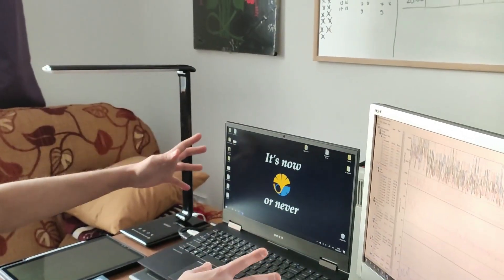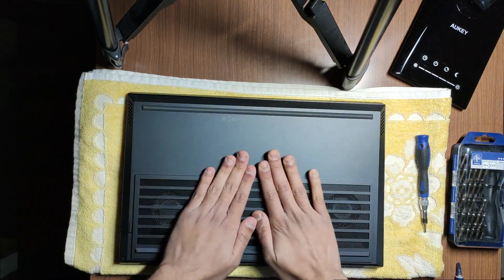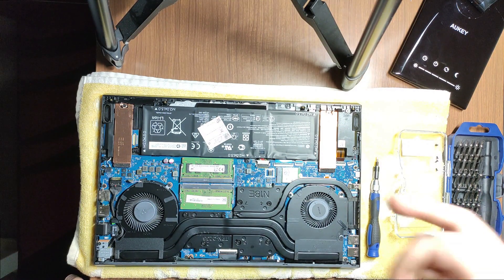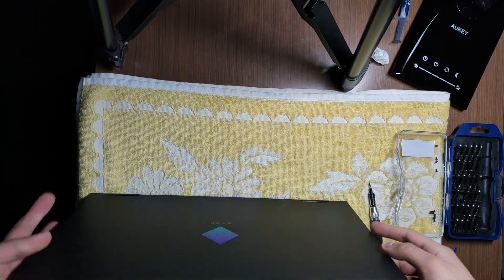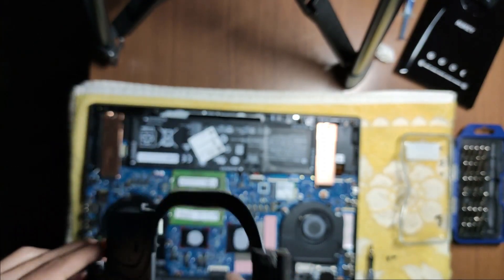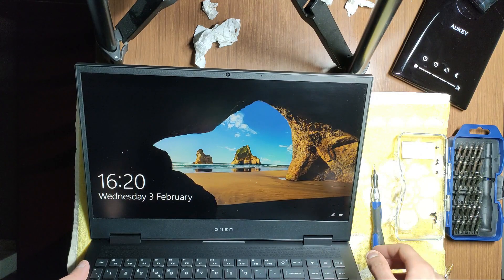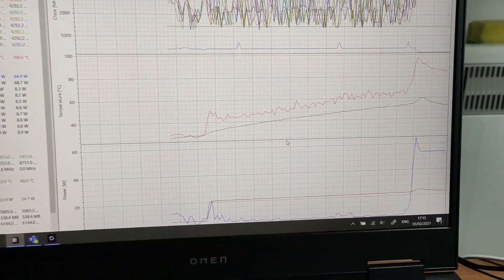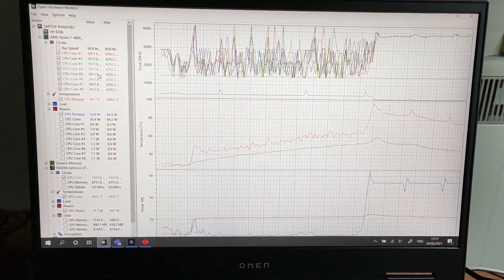HP OMEN 15 2020 || Thermal Performance 4 Months Later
Hello! So, usually I have the turbo boost off, but recently I decided to enable it again. Let's just say that things got heated between me and this machine.

My Laptop:
HP Omen 15-en0006na
8 GB RAM
512 GB Storage

Timestamps:
0:00 Introduction
0:28 Temperature Before
1:06 Opening and Inspecting the Interior
2:59 CPU and GPU Heatsinks
4:35 300 IQ mistake
6:42 Results After (2nd) repaste
8:59 Conclusions and more nonsense